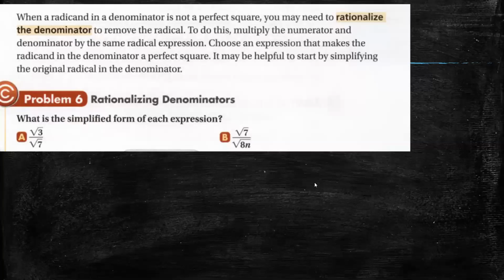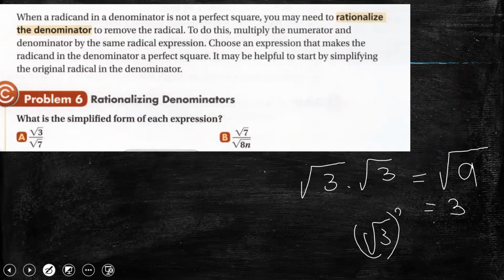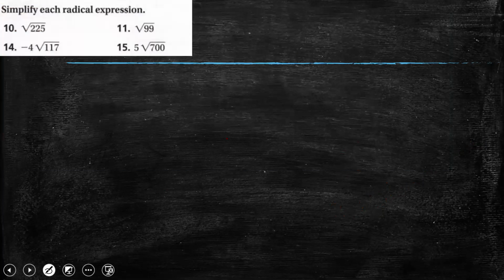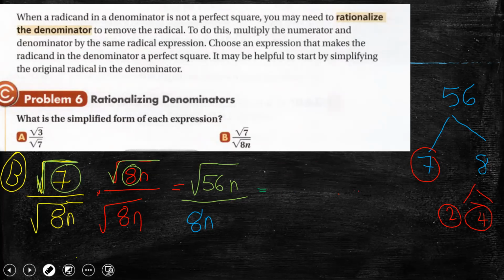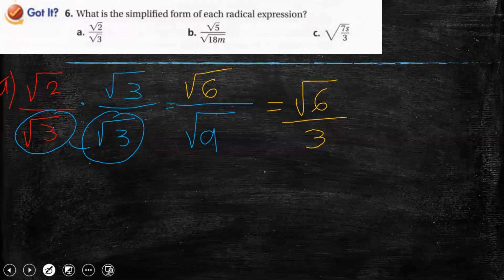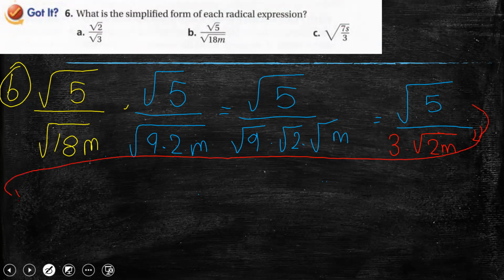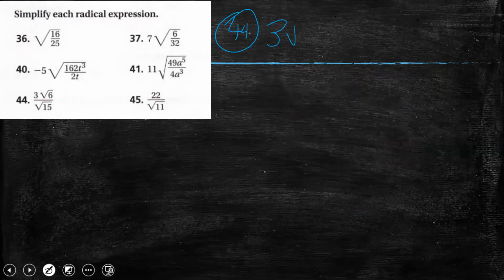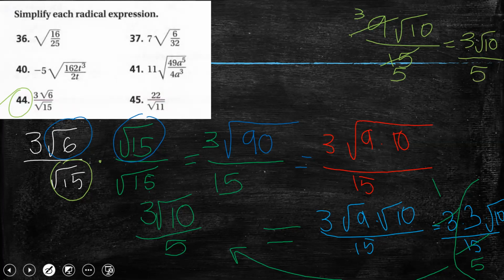Algebra 1 ~ Chapter 10 ,Lesson 2 : Simplifying Radicals ( Part 5)